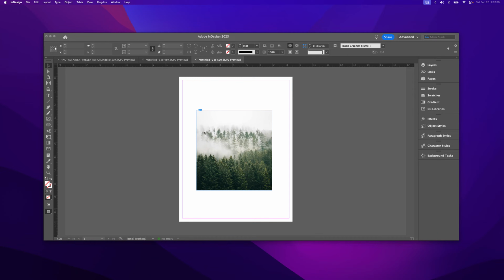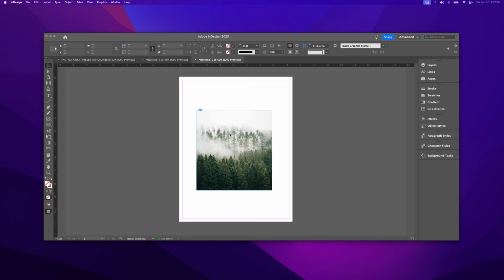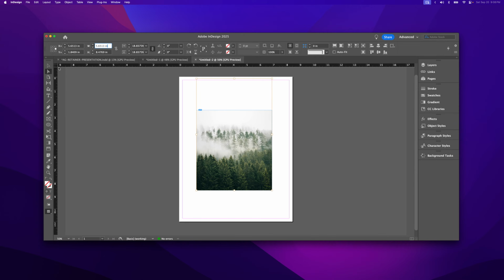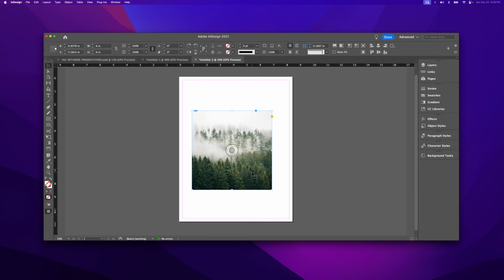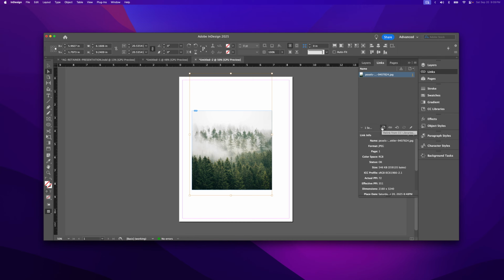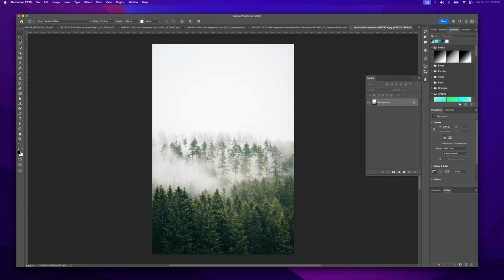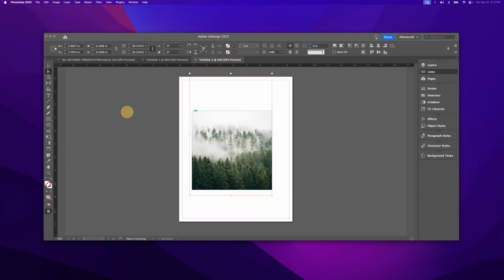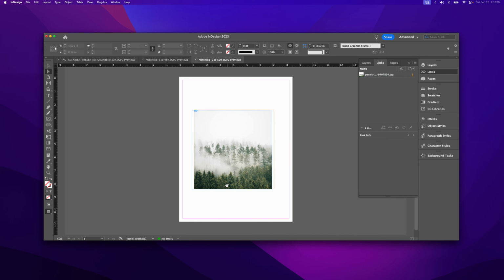InDesign: BLOATED IMAGES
This video goes into why you should avoid using oversized images when you create work in InDesign.